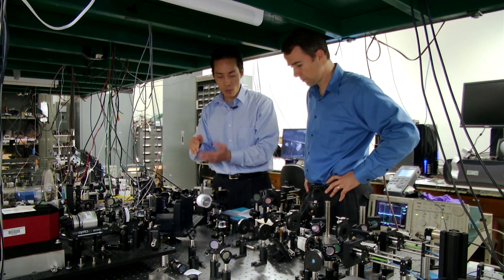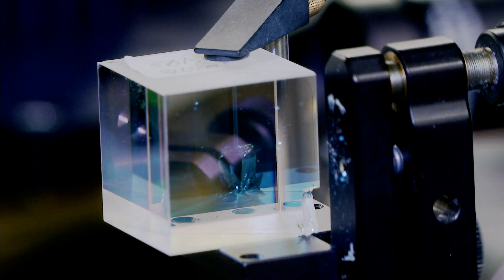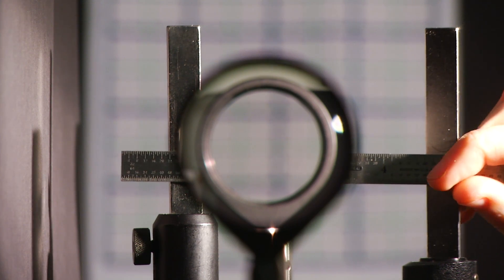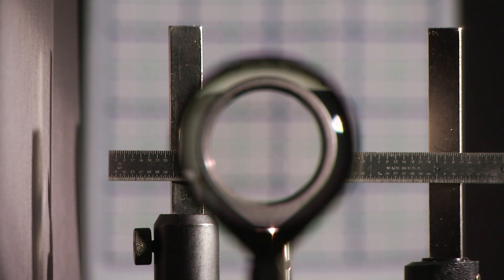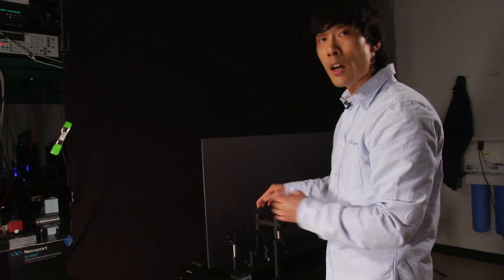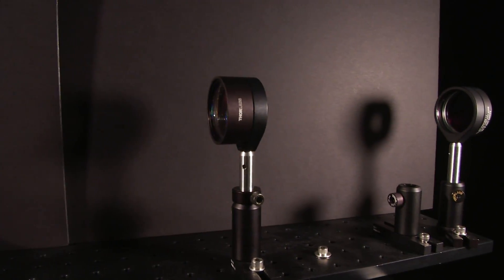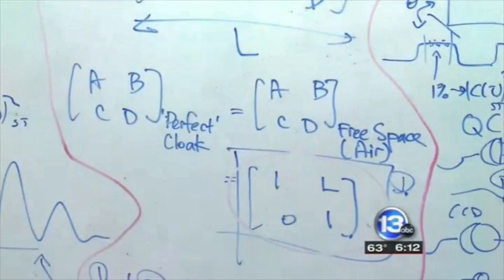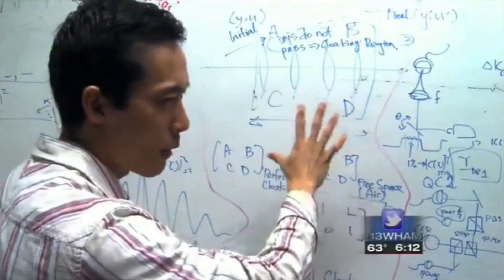The TEAM Approach: Optics and Market Opportunity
Joseph Choi, 2013 graduate of the Technical Entrepreneurship and Management (TEAM) program, talks about how that program has helped him as he continues his education as a PhD student in the Institute of Optics. Choi also talks about the cloaking device that he helped develop, which has received international attention.

Working with professor of optics John Howell, Choi helped to develop a simplified version of a cloaking device with four lenses, spaced at precise intervals, designed to bend light around objects so that they won't be seen. While the design was a simple demonstration of optics principles, it almost immediately captured the interest of media outlets around the world. A YouTube video about the device has also been viewed over 1.4 million times, adding to the reach of the research project.

With that attention came the challenge of how to communicate about the research in a way that is relatable to a general audience, while still maintaining the scientific basis of the project. Choi says that his experience in the TEAM program was particularly useful in this area.

Being interviewed and interacting with media outlets can also be part of marketing a business. This is one of the areas covered in the TEAM program that Choi says is often overlooked by those involved in technical fields, but that he found useful through this process of talking about the cloaking project.

While the attention he received for the cloaking research isn't directly related to a business venture, many of the elements are common to both business and research. Starting a business is something that Choi says he would like to consider in the future, but even working for a corporation or research lab, these skills and knowledge of how business and marketing can be implemented in relation to science and technology will be valuable.